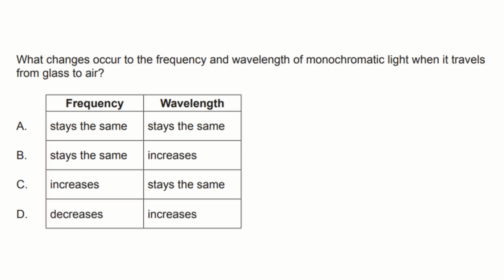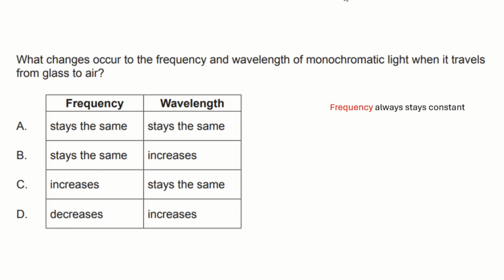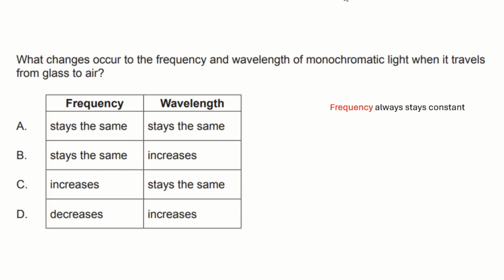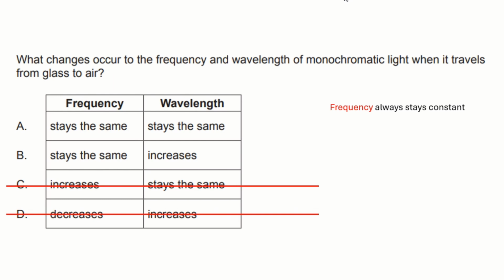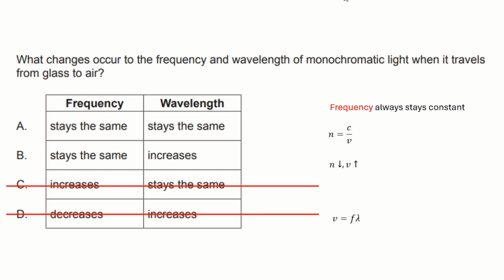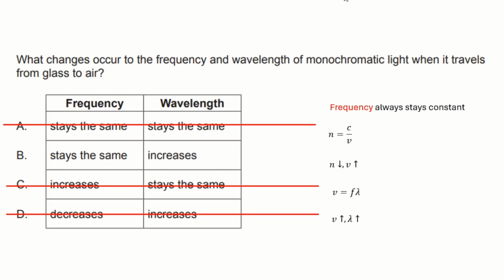IB Physics November 2020 SL P1 Q16